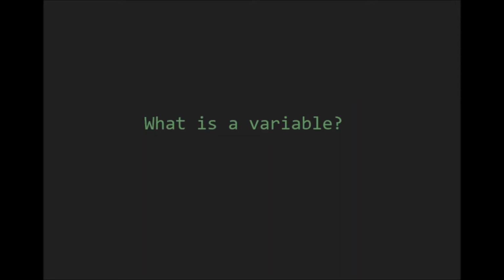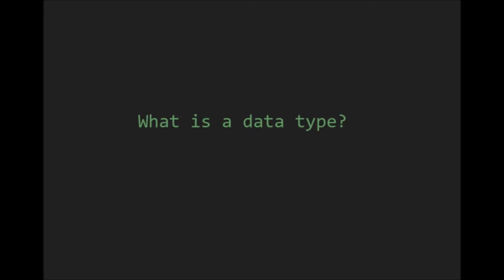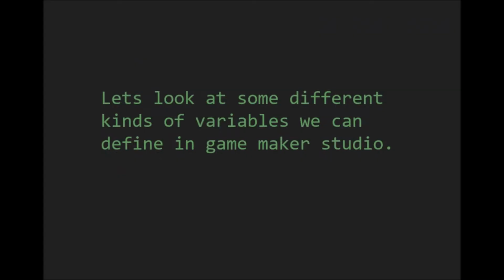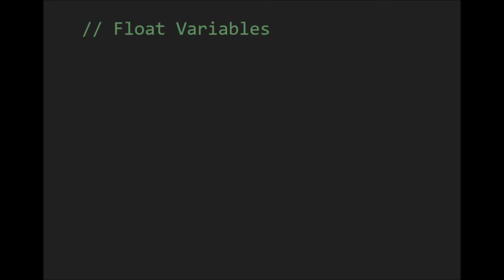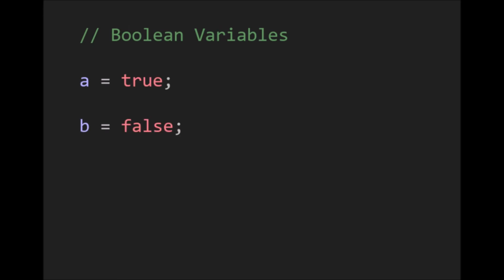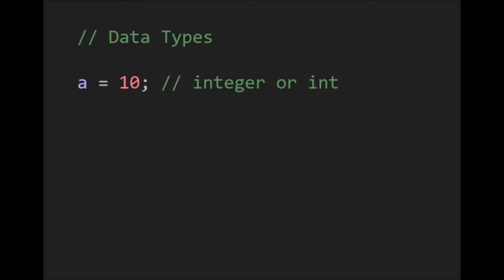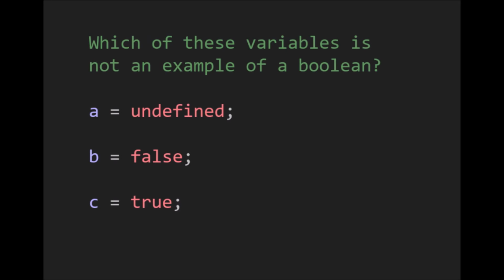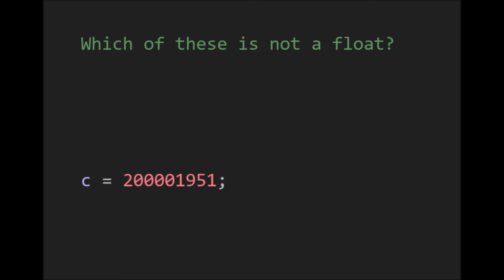GameMaker Studio Programming: Variables and Data Types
This is a test video that covers variables and data types in GML.

Suggestions are welcome for future videos.

Voicemaker - Matthew